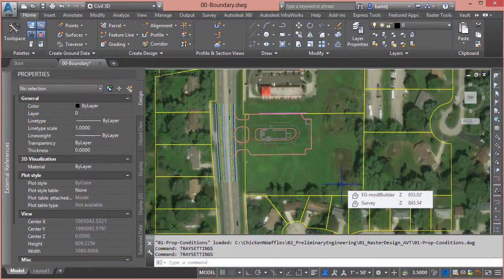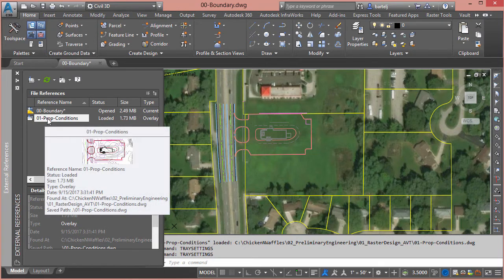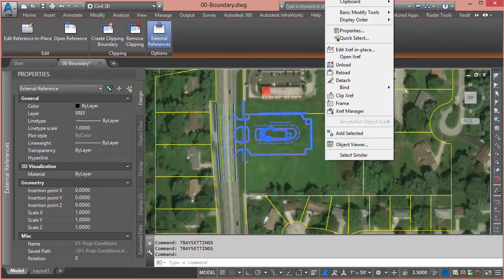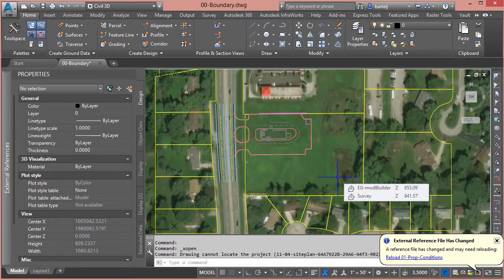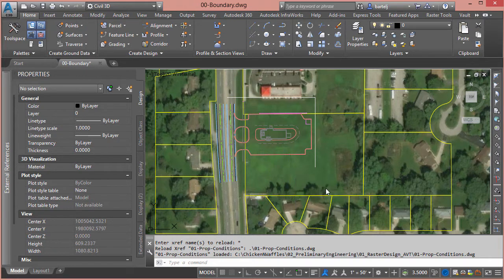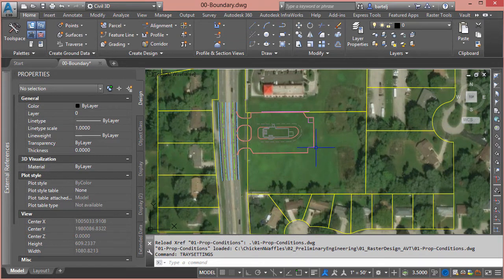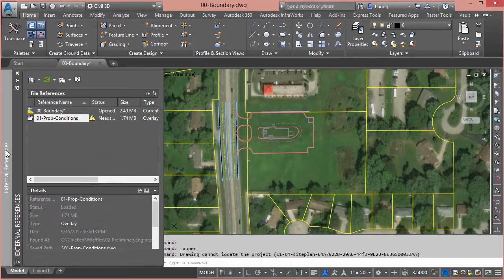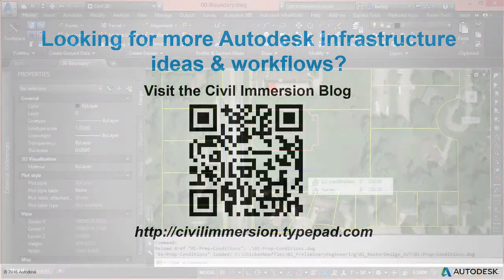Configure / Control Civil 3D Balloon notifications using the TRAYSETTINGS command.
In this (4 min) video, I show how to configure/control how Civil 3D (or other AutoCAD based software) communicates with you via. Balloon notifications.